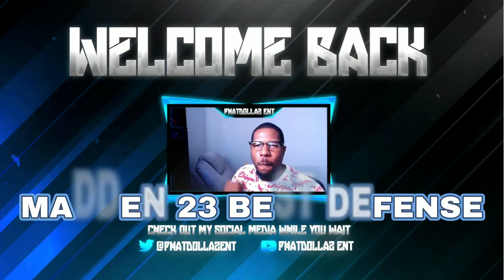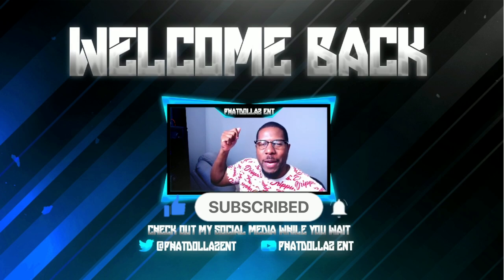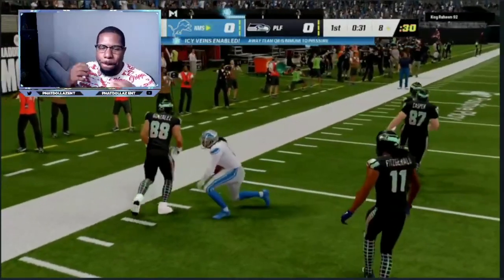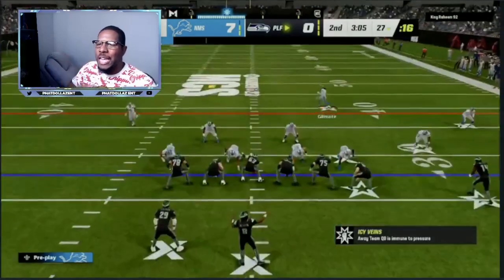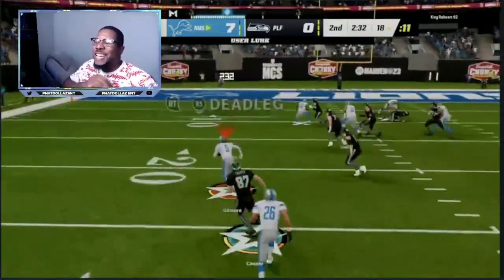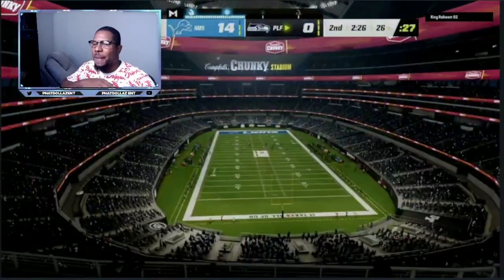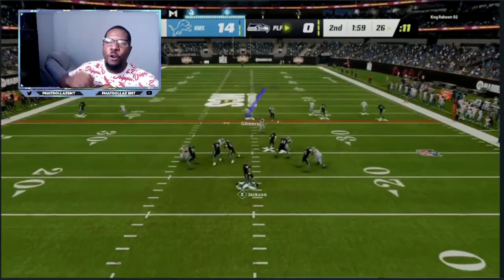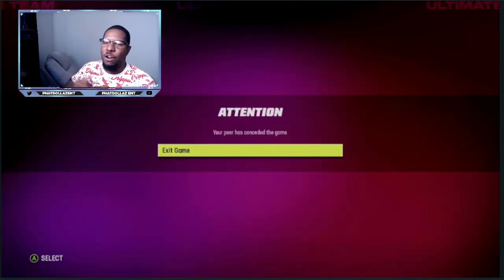MADDEN 23 BEST DEFENSE STOPS THE RUN+PASS EASY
MADDEN 23 BEST DEFENSE IS IN THE BIG NICKEL OVER G, BEARS DEFENSE PLAYBOOK.. THE WS BLITZ IS THE BEST MADDEN 23 DEFENSE FOR MIXING DEFENSE PRESSURE AND GREAT RUN DEFENSE IN MADDEN 23...EASILY A TOP 3 MADDEN 23 DEFENSE IN THE GAME

madden 23 defensive playbooks,
madden 23 defensive adjustments,
madden 23 defense meta,
madden 23 defense blitz,
madden 23 defense ebook,
madden 23 defense gameplay,
madden 23 best defense after patch,
madden 23 best defensive abilities,
how to get better at madden 23 defense,
how to be good at madden 23 defense,
how to adjust defense madden 23,
best defense madden 23 coaching adjustments,
how to be better at defense in madden 23,
madden 23 defense basics,
madden 23 best defense,
madden 23 best defense current gen,
madden 23 best defense mut,
best madden 23 defense,
best madden 23 defense current gen,
best madden 23 defense play

MADDEN 23
MADDEN23 BLITZ, MADDEN 23 MOBILE,MADDEN 23BLITZ,MADDEN 23 COIN METHOD, MADDEN 23 ULTIMATE TEAM